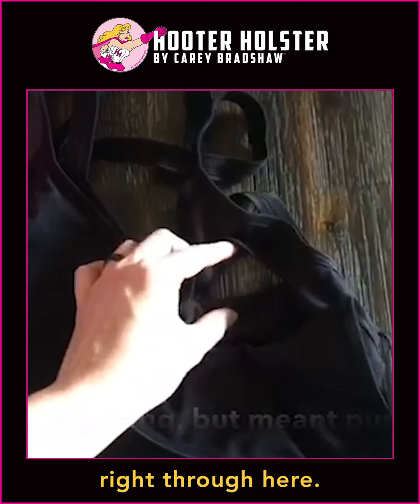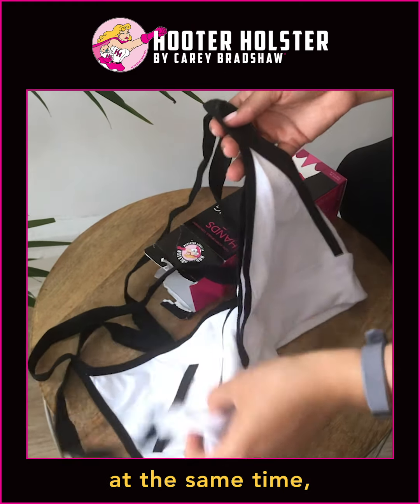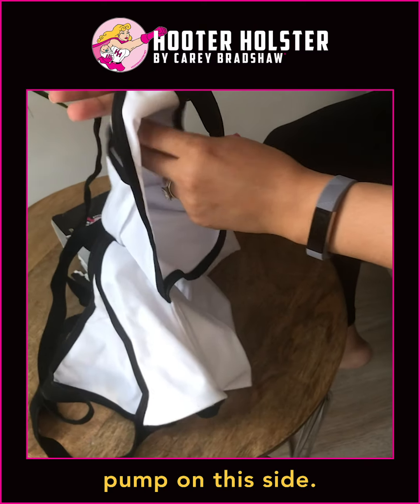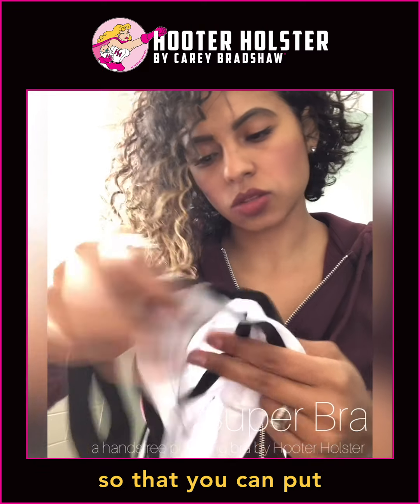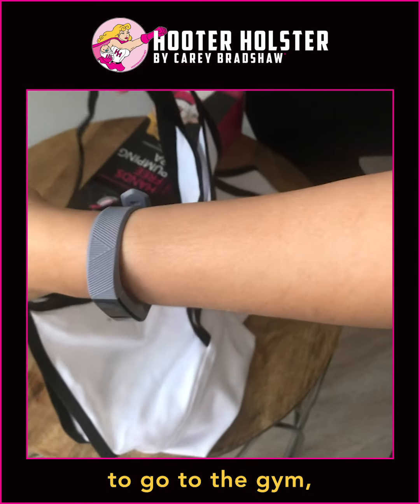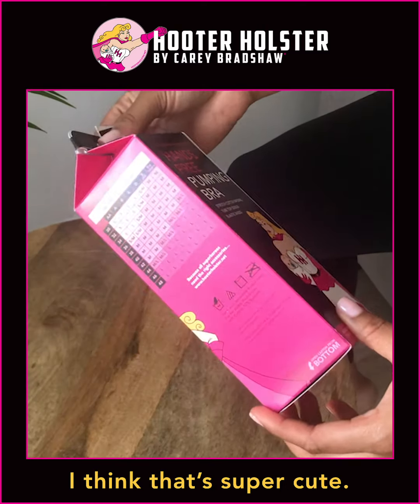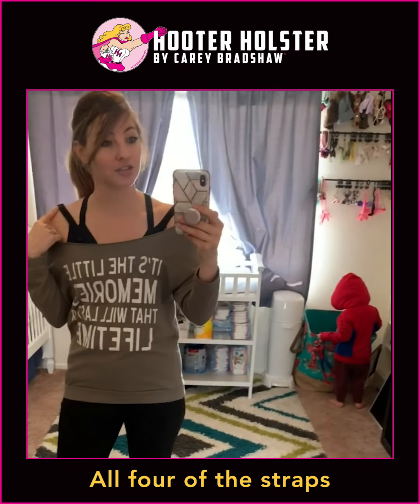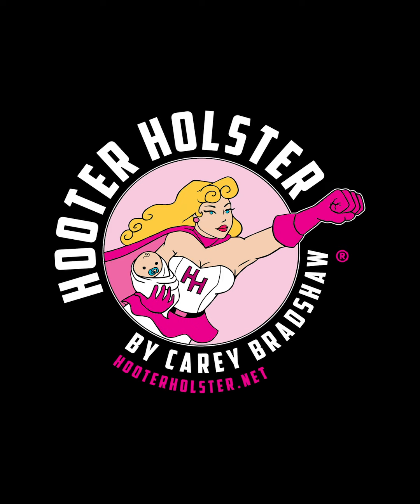💕 Awesome Nursing & Hands-Free Pumping Bras 🤱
Make your breastfeeding journey easier and more enjoyable. Don't just take our word for it. Watch real mamas explain what makes our nursing and hands-free pumping bras so amazing. Try one today. ~ XOXO, Carey Bradshaw

Hooter Holster by Carey Bradshaw makes cute, comfy and convenient nursing and hands-free pumping bras for busy moms who need to free up their hands while expressing breastmilk.

TRANSCRIPTION
Mama Mazie: The company’s really great. The owner is amazing.
Mama Robin: I love it. It is so easy to use for breastfeeding, and the pumping is amazing.
Mama Megan: Your flange or breast shield can come right through here. And then you can pull everything out of the way to breastfeed.
Mama Laura: Or, if you’re nursing and pumping at the same time, you can put one down and then keep the pump on this side.
Mama Melissa: You have the double layer with the little opening, so that you can put your pumping parts right into there, but still be covered.
Mama Laura: So I can wear this to go to the gym, to do yoga.
Mama Robin: It just offers some compression to help when you’re pumping – to help milk production.
Mama Dominique: I also really appreciate the four straps for support, and the fact that they’re adjustable is perfect.
Mama Mazie: The material is extremely soft.
Mama Laura: I love that it comes in a milk box. I think that’s super cute.
Mama Liz: All four of the straps are all adjustable, and it just is super cute. I’m loving it.